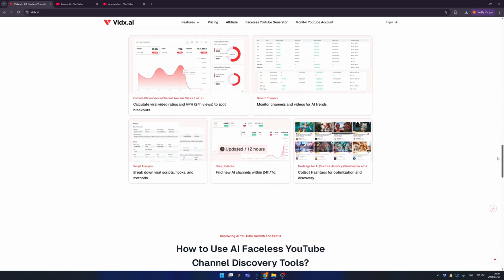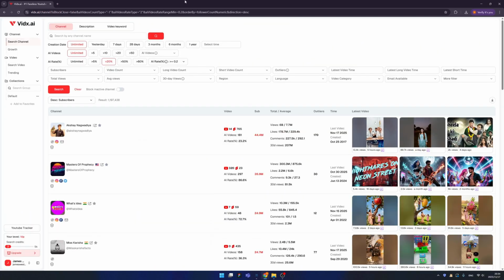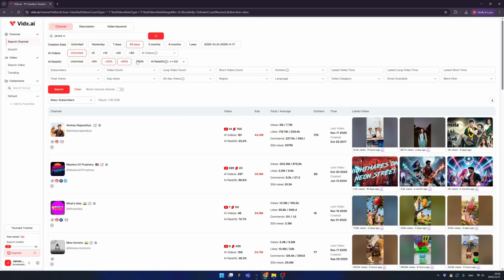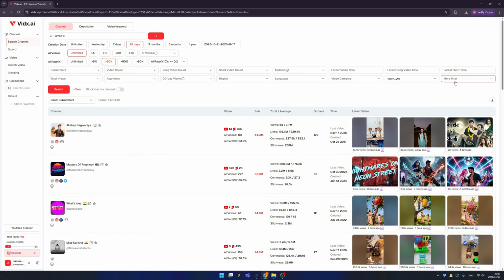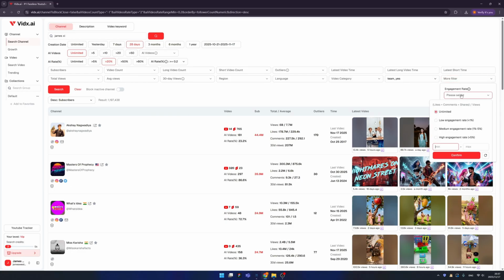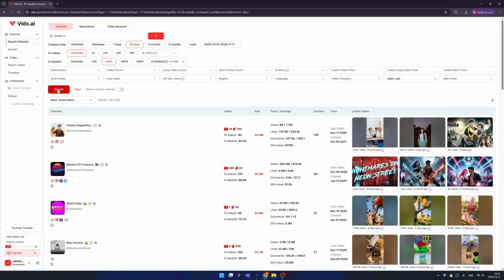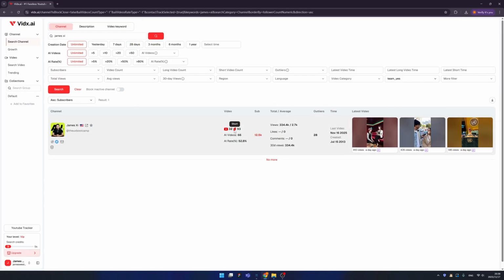World's first Faceless AI Youtuber Search Platform? Wow!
Discover What’s Trending in Faceless AI YouTube—Ideas, Niches & Viral Scripts
Analyze AI-generated YouTube channels, track subscriber growth, and uncover high-performing niches, faceless video ideas, and viral content scripts.